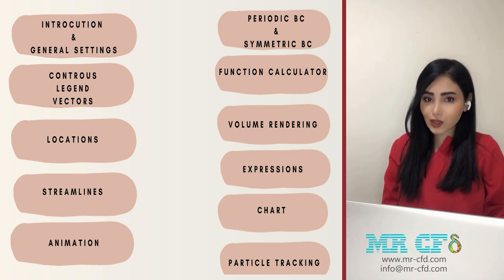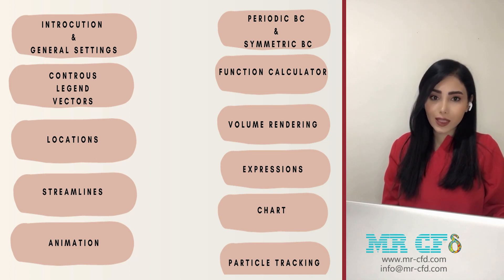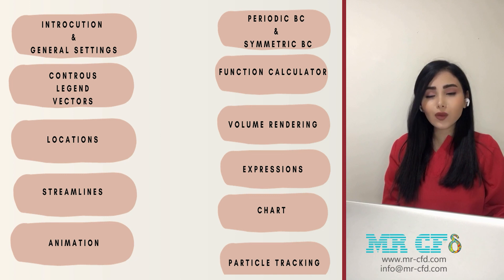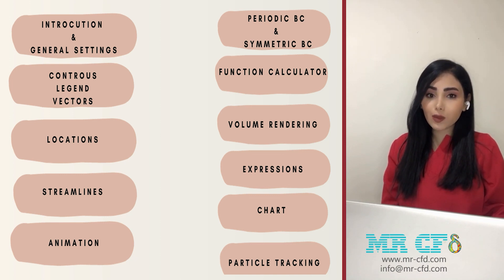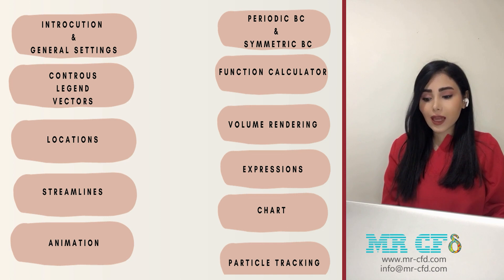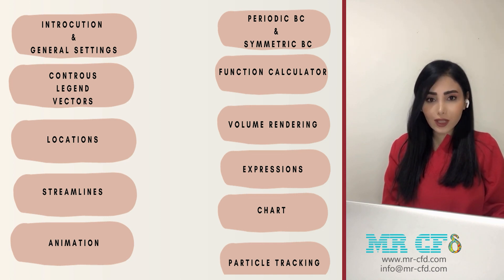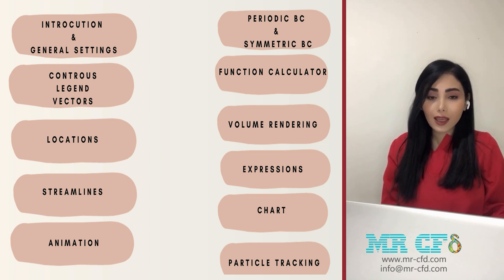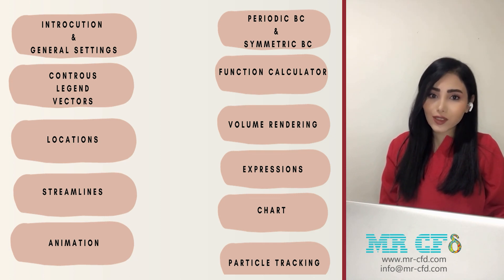CFD POST Course Overview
CFD POST Course (100% FREE) by MR CFD
This CFD Post course will be published three times a week ( on Monday, Wednesday, and Friday. )  from 4 July 2022.

In this course, you will learn how to use different tools for post-processing, including making contours, vectors, streamlines, plots, animations, etc. It should be noted that all the related settings and options will be discussed in detail; however, it has been tried to be as practical as possible so that the graduates can work efficiently with the software after the end of the course.

You can get a valid MR CFD certificate after completing this course.

Introduction:
The simulation process doesn't end with the convergence of the equation's solution. The achieved results are needed to be appropriately visualized and extracted so they can be analyzed easier. Therefore, this step is vital in every simulation and is known as post-processing which obviously is the last step.

ANSYS CFD-Post software is one of the most powerful tools for all Ansys fluid dynamics products that provide everything needed to visualize and analyze fluid dynamic results. Its high-quality post-processing display and automation to ease repetitive tasks make it popular in recent years.

Recommended Background:
The course investigates different tools and their related options completely, but a basic acquaintance with the widely-used post-processing options that are usually reported in articles could be helpful.

Course Format:
This course is presented using video lessons. Each video is a mixer of presentations and training snippets recorded from the software environment.

Time Duration:
The content of this course is approximately 2 hours of instructional video.

Syllabus:
This course contains video lessons and final projects to get a certificate after finishing the course. This course is divided into 11 sessions. You are strongly recommended not to skip any sections even if you feel you know the content.
Session 1: Introduction & General Settings
Session 2: Contours
Session 3: Legend
Session 4: Contours & Legend & Vectors
Session 5: Locations
Session 6: Streamline
Session 7: Animation
Session 8: Periodic & Symmetric boundary conditions
Session 9: Function calculator
Session 10: Volume Rendering
Session 11: Expressions
Session 12: Chart
Session 13: Particle Tracking